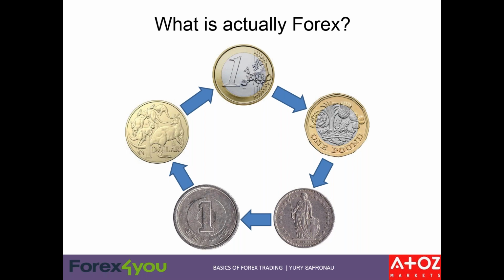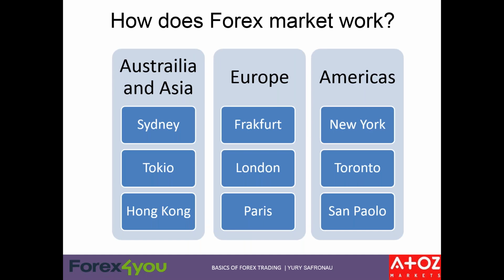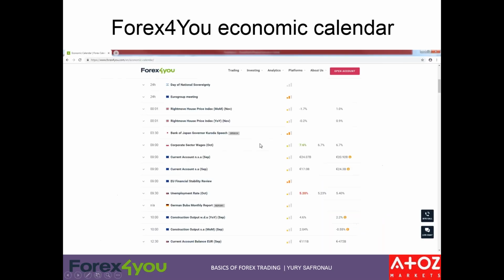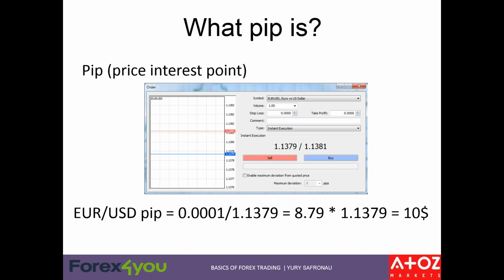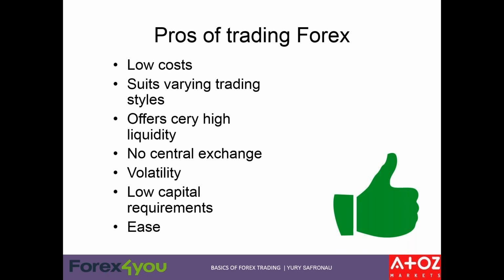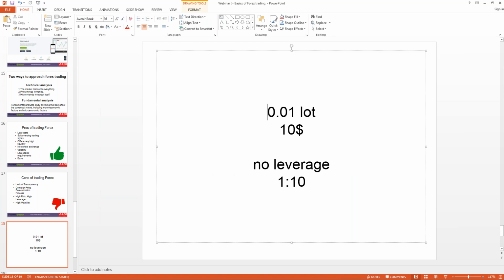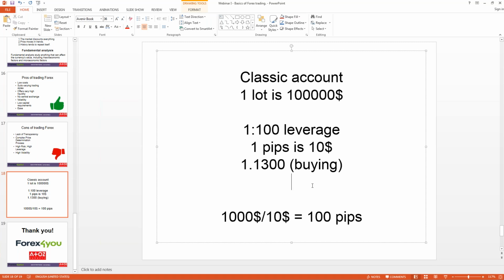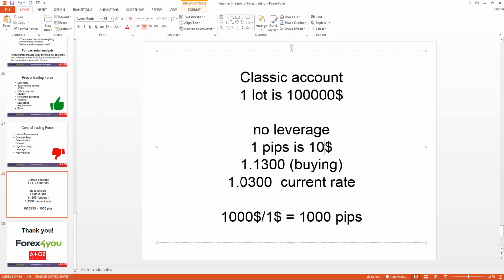Forex4you webinar - Basics of Forex Trading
Forex4you webinar for beginners:
- Learn what is forex and how it works,
- Learn key terminology: bid and ask, spread, lot, pip, leverage, margin, majors, exotics, and more!
- Get tips on how to start trading.